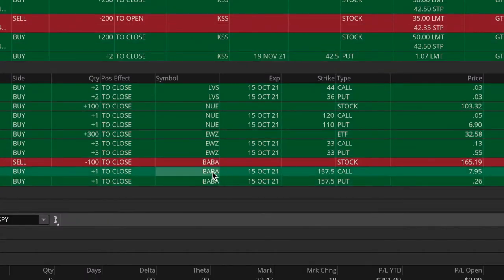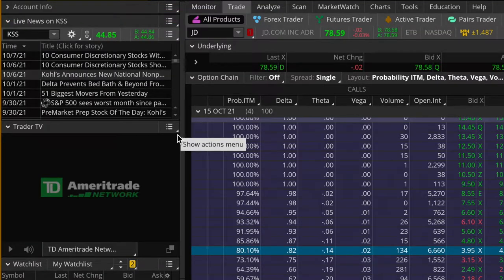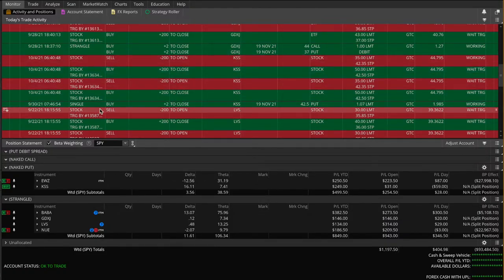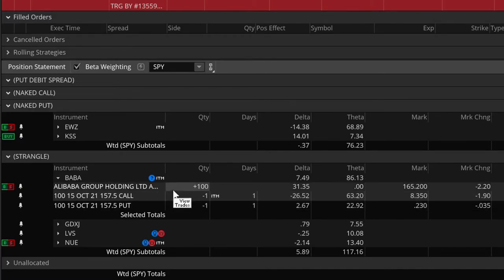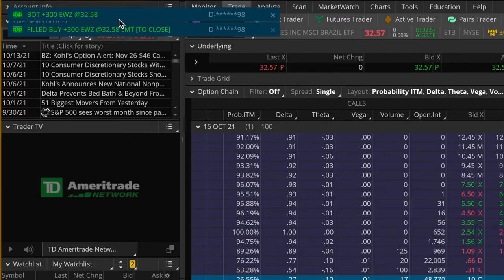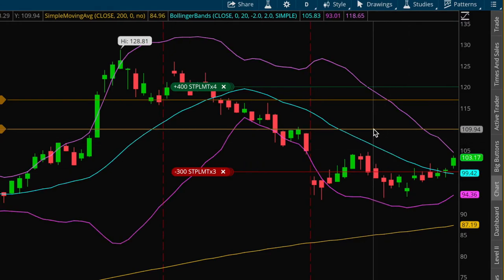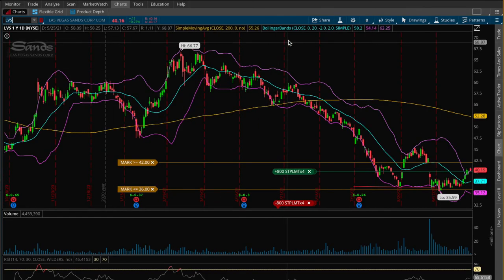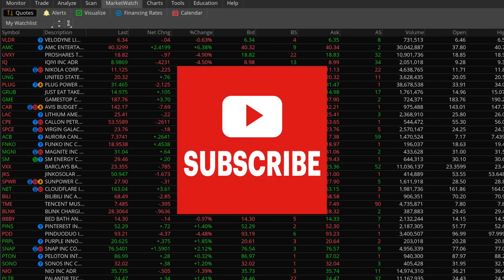Cleaning Up The Portfolio (Trade Exits & P/L Calculations) | LIVE OPTIONS TRADING (Week Of 10/10/21)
In preparation for the upcoming earnings season and with the October expiration cycle coming to an end, this week I took off most of my option positions! In particular, you will see in real time how I closed my JD.com (JD), Alibaba (BABA), Nucor (NUE), Las Vegas Sands (LVS), and EWZ positions, most of which became pretty complex over the course of the October cycle. I've had to make many adjustments by either rolling down call options, rolling up puts, buying stock, and/or shorting stock. So I will also demonstrate all the number-crunching I do to calculate the final P/L of each position based on all these adjustments and any losses I took throughout the trades!

Chapters:
0:00 Introduction
2:17 Monday (JD Trade Exit)
9:54 Thursday (BABA, EWZ, NUE, LVS Trade Exits)